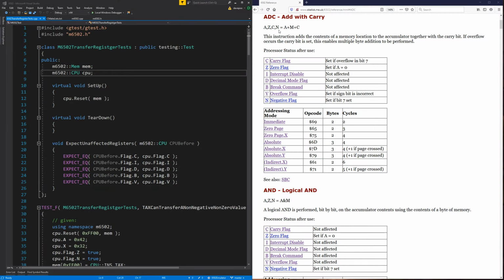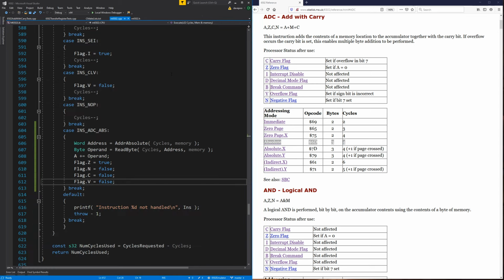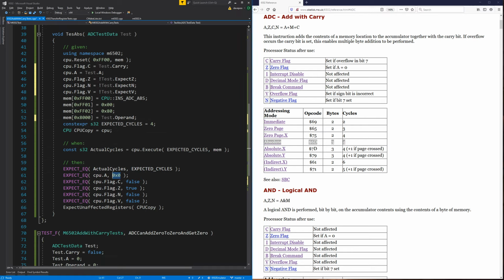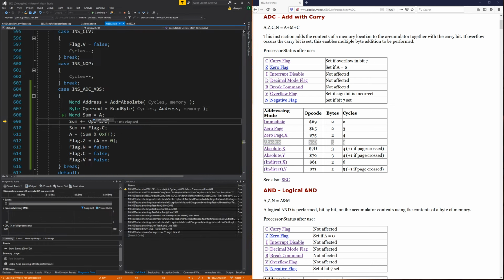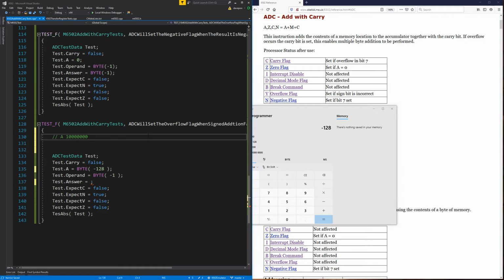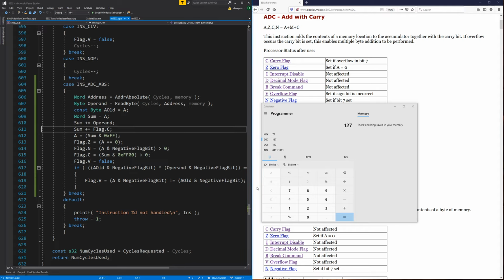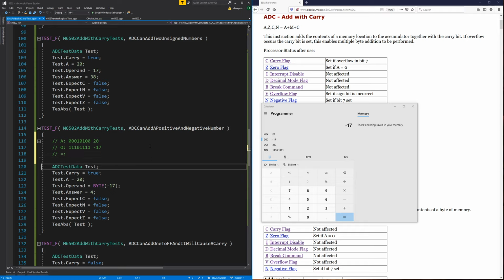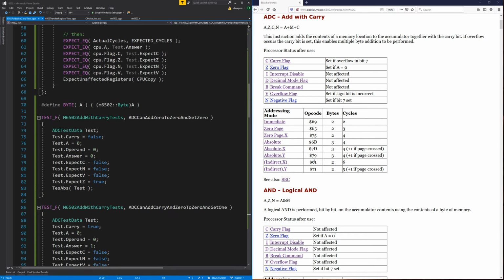Emulating a CPU in C++ #21 (6502) - ADC Absolute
In this video i implement tests for ADC (Add with Carry) to get just the absolute addressing mode working. The rest of the addressing modes are going to be dealt with in the next video. Also, i'm not dealing with decimal mode here, just binary addition.

Timestamps
0:00 Intro
0:42 0 + 0 test
3:57 0 + 0 implemented
7:00 Refactoring the test
14:35 0 + 0 + carry test
15:17 Adding the carry
16:09 Testing unsigned overflow
18:27 Setting the carry flag
20:46 Testing negative result
23:45 Setting the negative flag
24:23 Testing -ve signed overflow
28:50 Setting the overflow flag
33:17 Testing +ve signed overflow
36:58 Basic addition tests
44:44 Closing comments